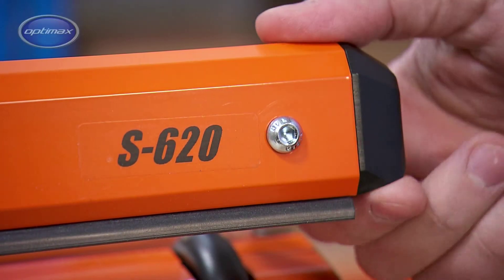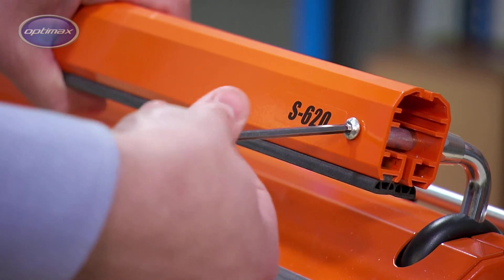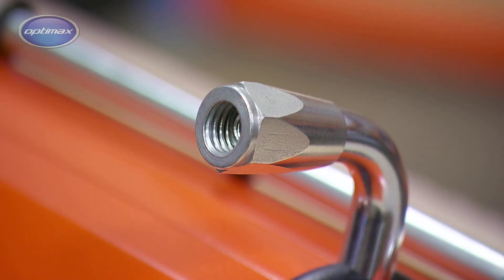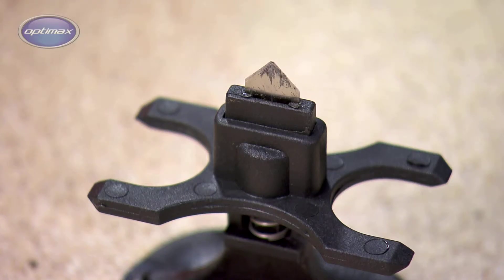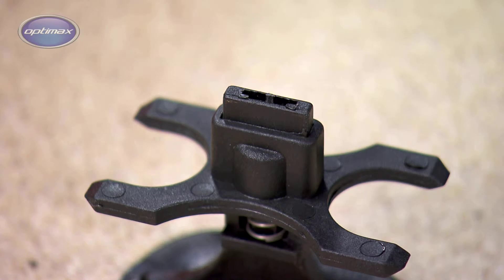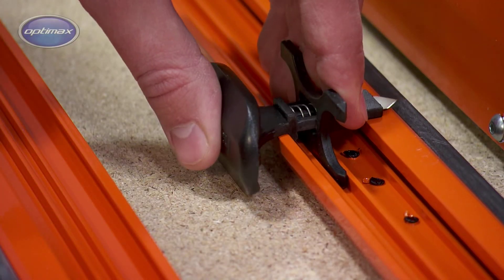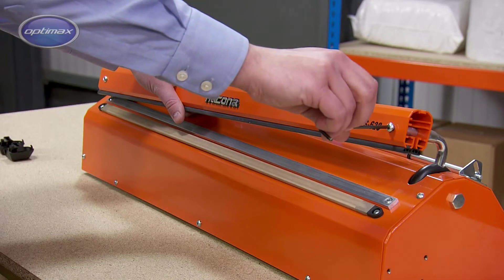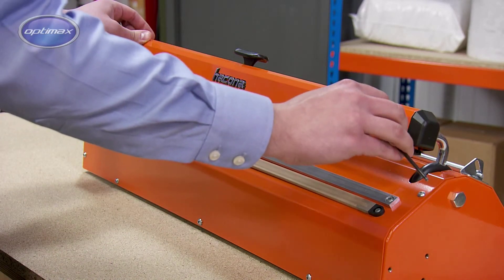S-Type Maintenance - Cutter Assembly Optimax® Impulse Heat Sealers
Maintenance - Cutter Assembly, for heavy duty impulse heat sealer with integral cutter, locking sealing bar and remote actuation option